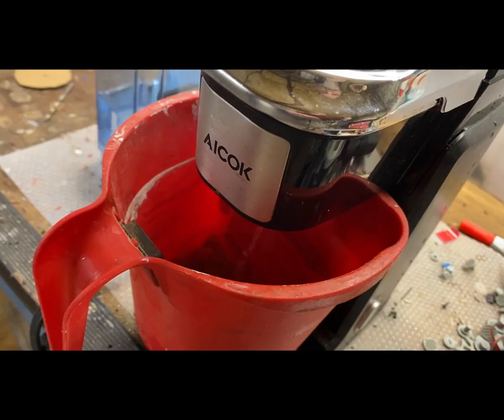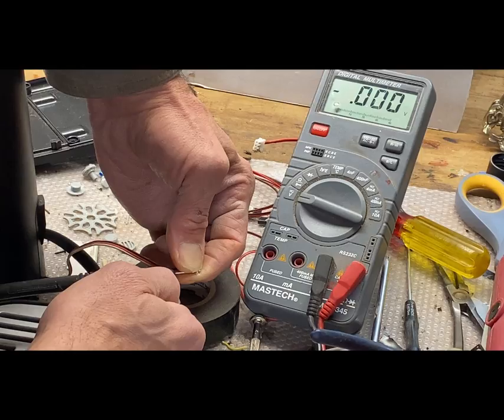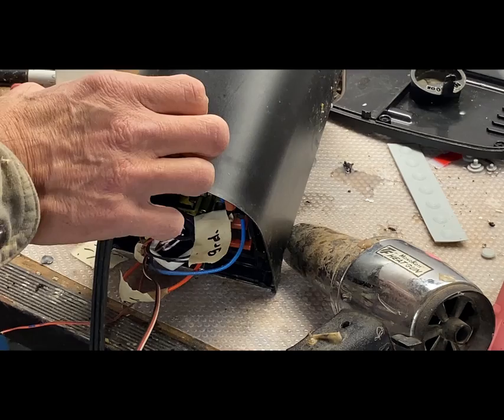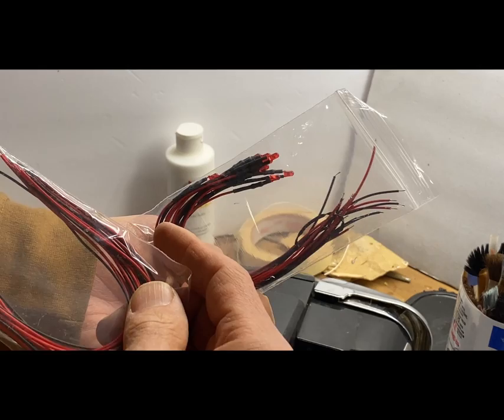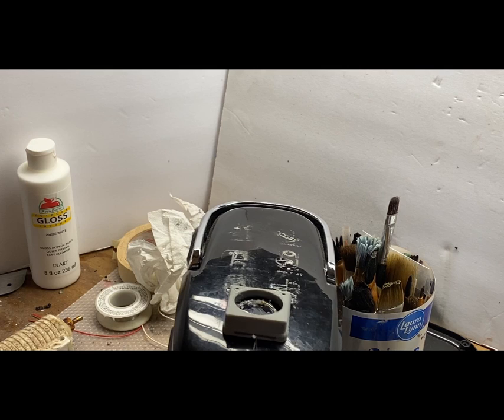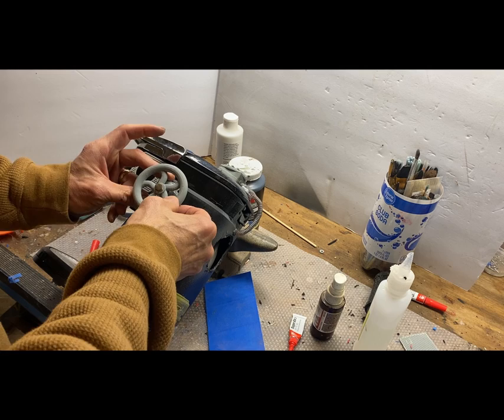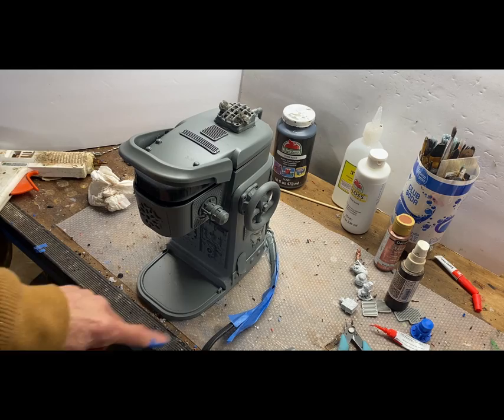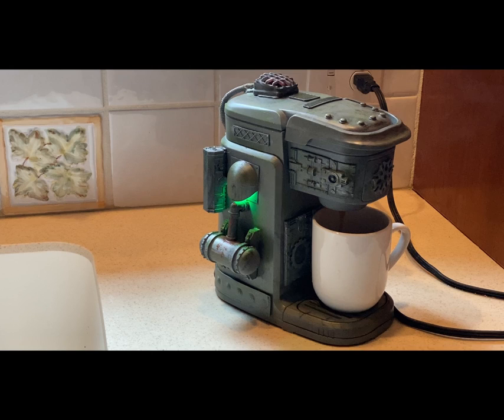How To: Kit Bash Keurig Aicok AC-507K coffee machine into Star Wars / post apocalyptic genre.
I have been asked to demonstrate how I "Kit Bash" Keurig Coffee Makers. This is my 4th build so far.  These units are attractive for projects because of several factors including:
1) multiple electronic functions that can easily be accessed to power lights, motors, and microprocessors
2) beautiful internal plumbing that can be exposed
3) general lack of exposure to high heat and significant washing which would make the modifications impractical or dangerous.

Have fun and post YOUR mods!